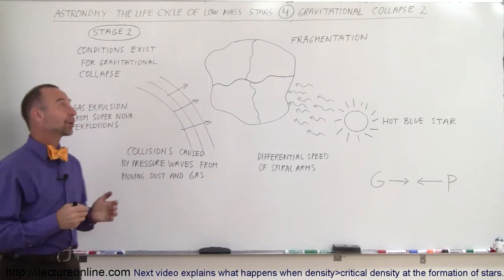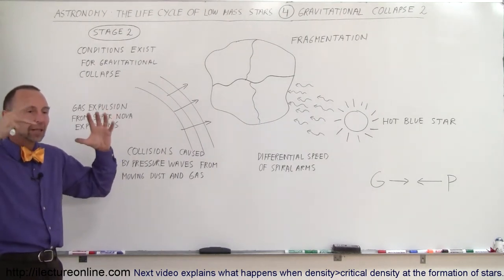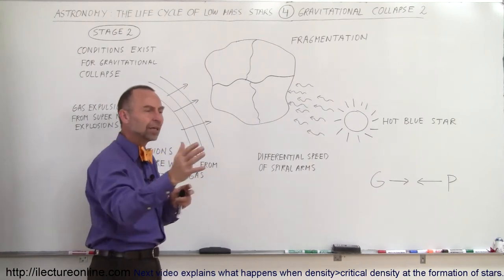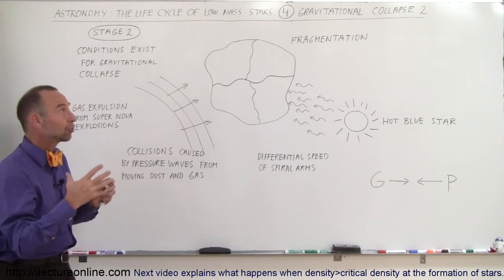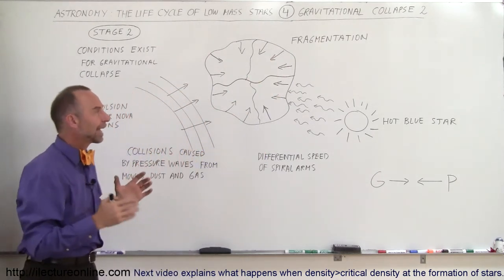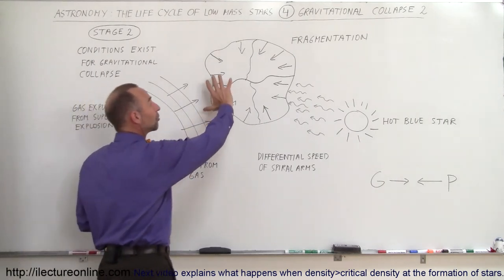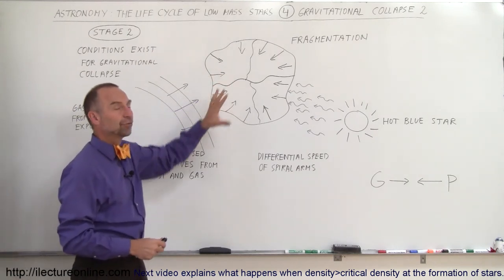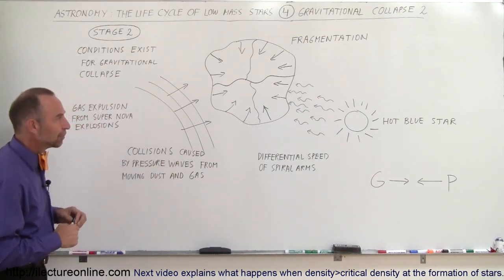Astronomy: Life Cycle of a Low Mass Star (4 of 17) Gravitational Collapse: Stage 2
In this video I will explain what else is need for the gases and dusts to form into stars.